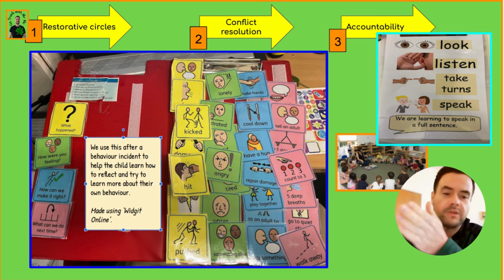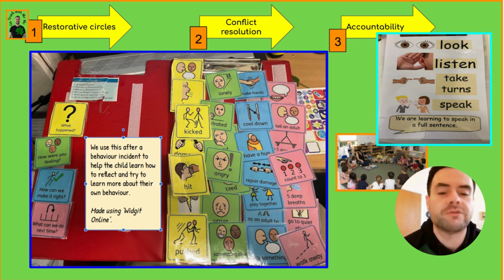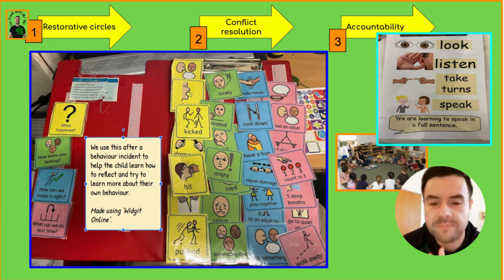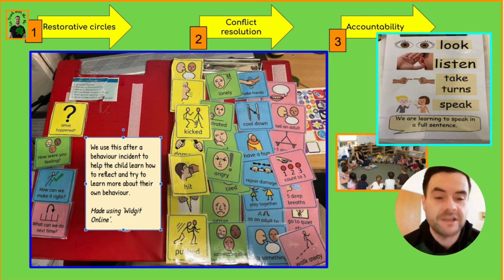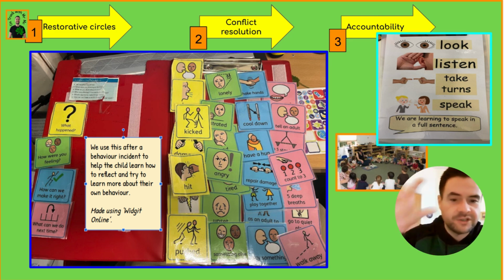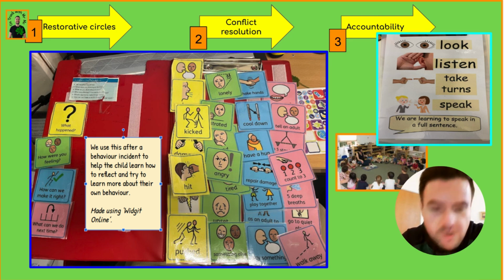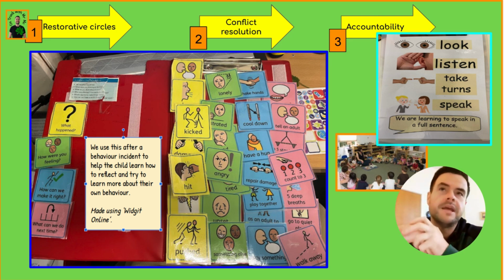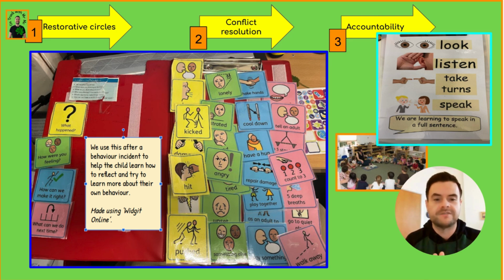Using widgets to help with behaviour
Snippet from video online training where I talk through how I use widgets to talk through behaviour with my class or with individual children. This helps them to express their emotions / feelings and reflect on their behaviour.